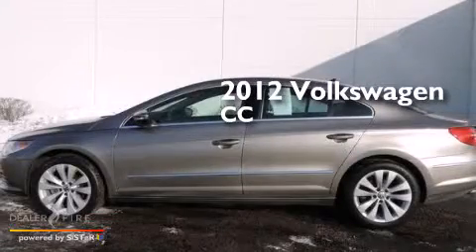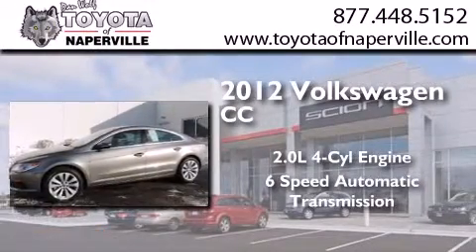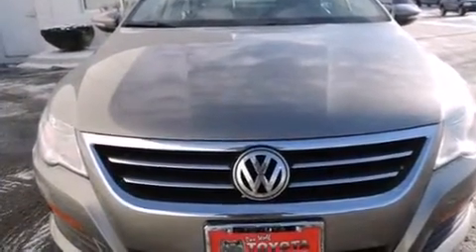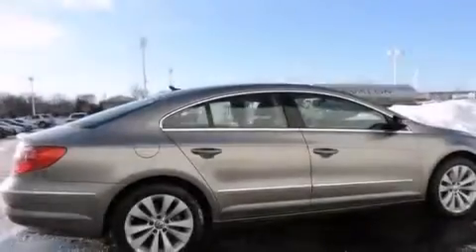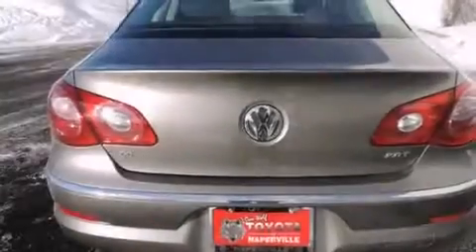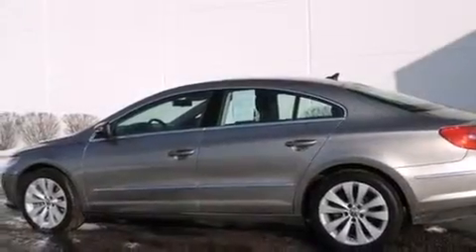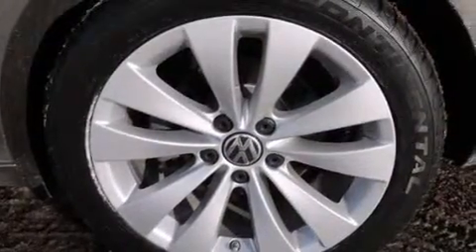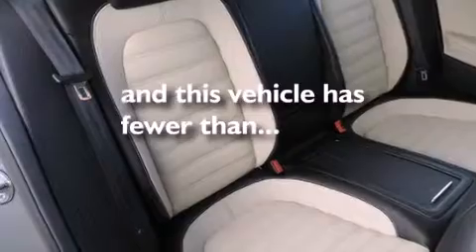Used 2012 Volkswagen CC Napervillle IL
We have been honored to serve the Napervillle IL area , we promise that your experience at our dealership will exceed your expectations ! Year : 2012 Make : Volkswagen Model : CC Engine : 2.0l turbocharged tsi Trans . : 6-speed automatic dsg Exterior : light brown metallic Miles : 37,347 Interior : cornsilk beige/black Toyota of Naperville W. Ogden Ave. Napervillle , IL 60540